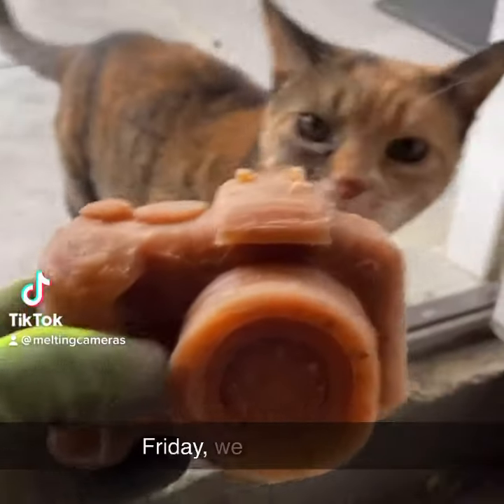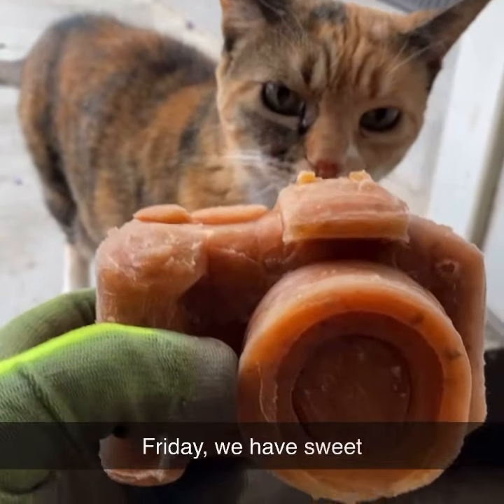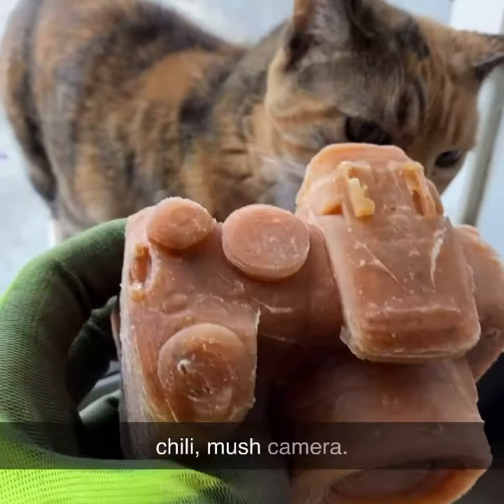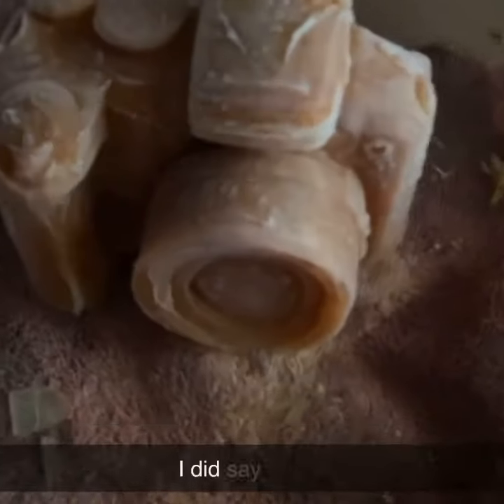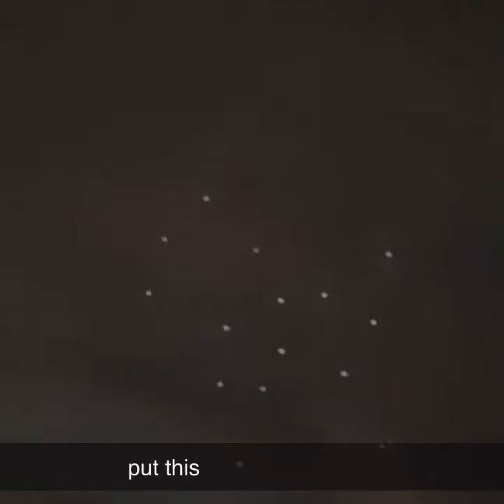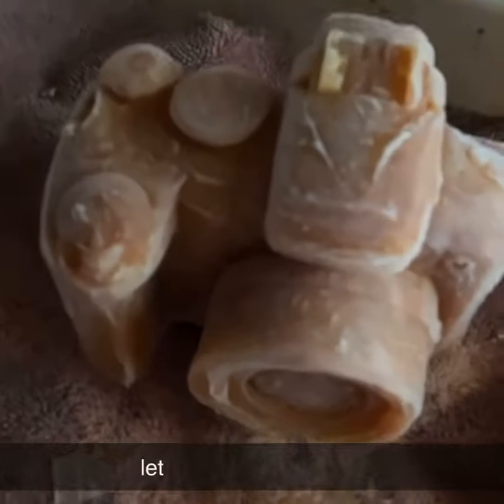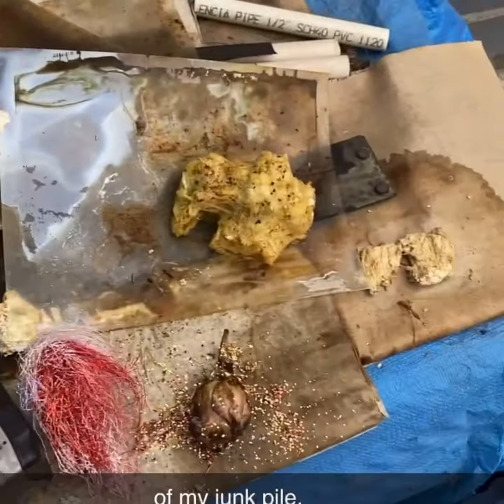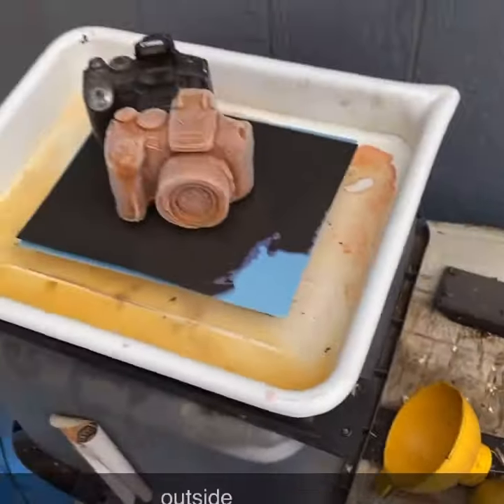Sweet melting mush